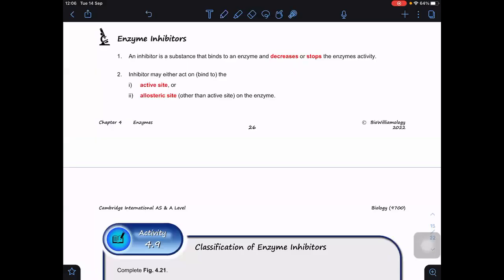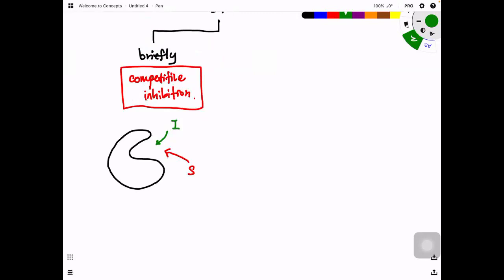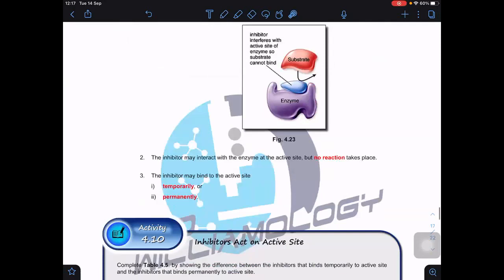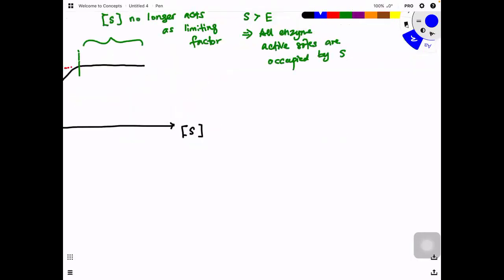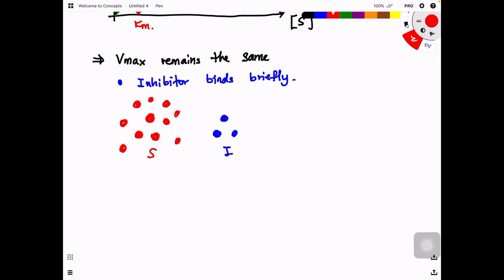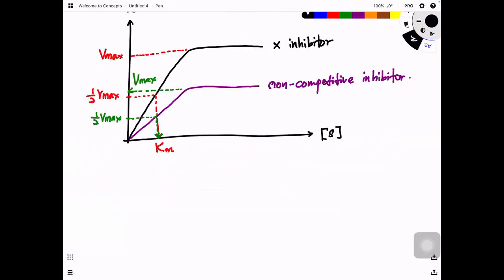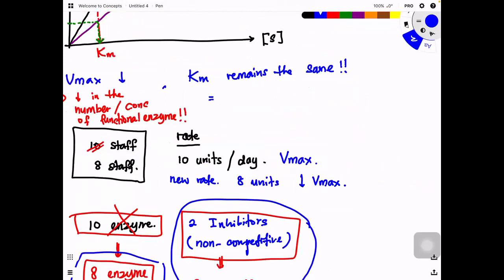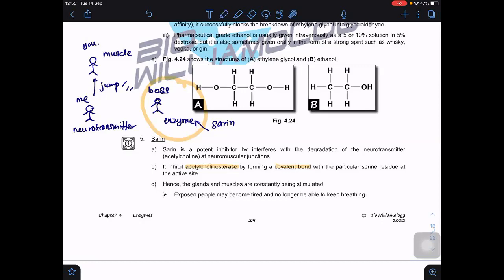Enzyme Inhibitors (Part I) by Dr. William